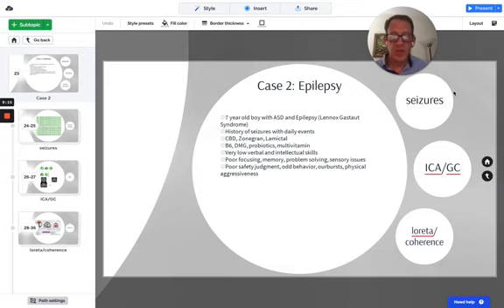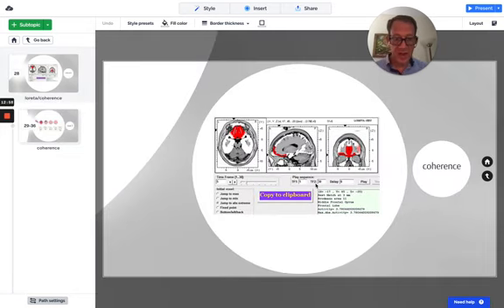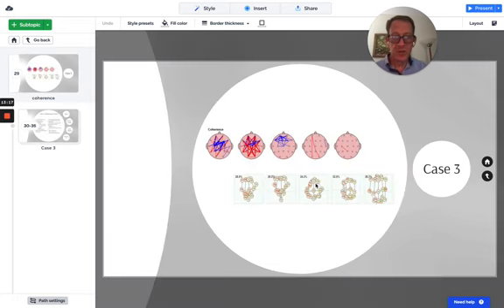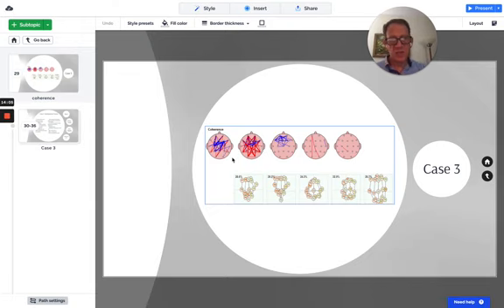measuring effective connectivity cases 1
Discussion of measuring effective connectivity in clinical practice with review of two cases.